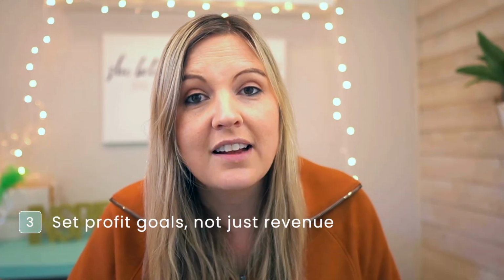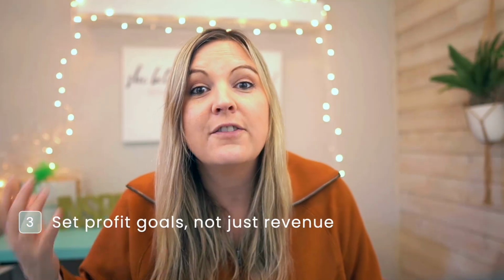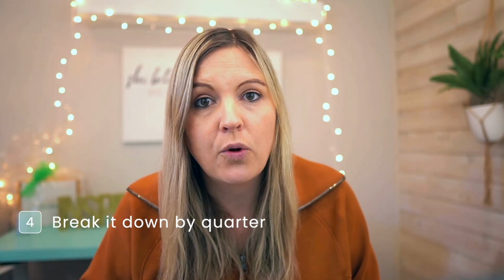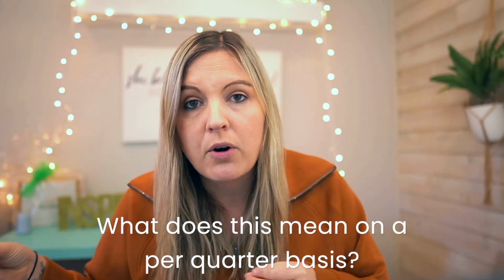How to set annual financial goals in your business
Let's dive into the crucial role of setting financial goals and charting a successful path for your business. I'll explain why annual financial planning is not just a number game but a strategic approach to growth and stability. You'll learn how these goals act as a roadmap, guiding your business decisions and preparing you for future challenges.

I'm also excited to share my top five tips for effective financial goal-setting. These tips are tailored to help you craft realistic yet ambitious goals, aligning them with your long-term business strategy. Whether you're a startup or an established enterprise, these insights will equip you with the tools to make informed financial decisions.

Have questions for Jamie?
Join us for our next Power in Numbers Live Show.